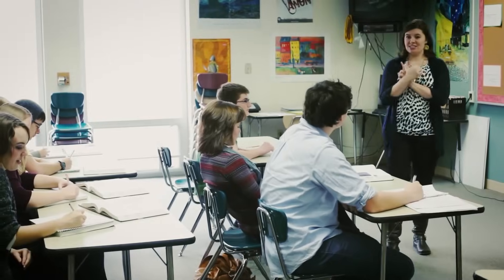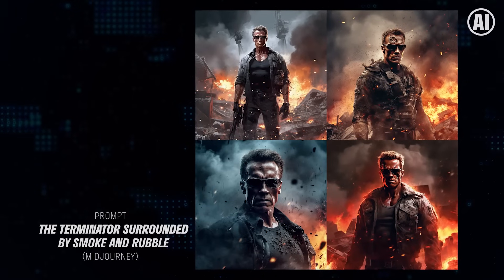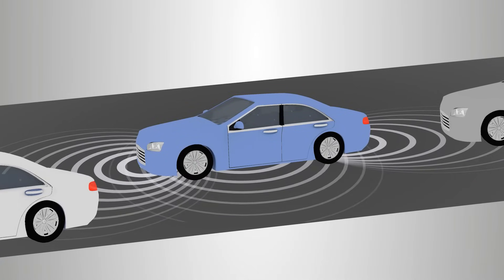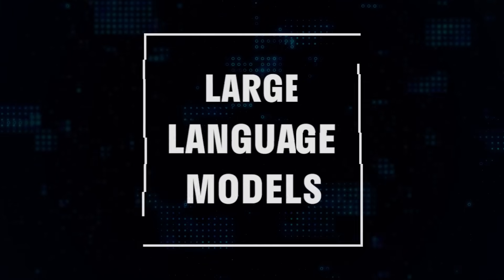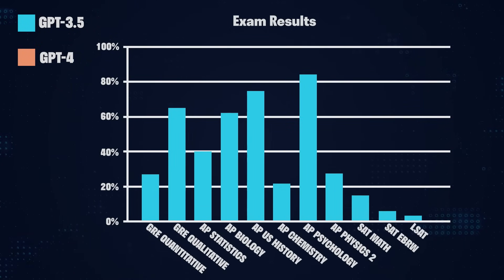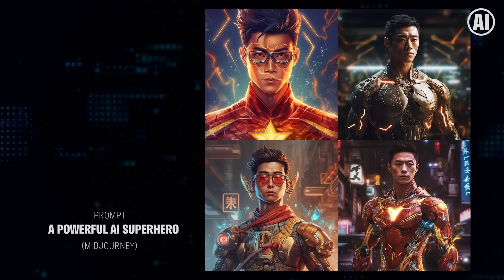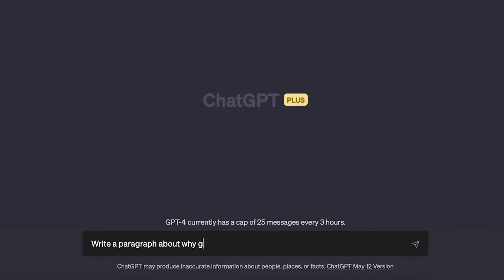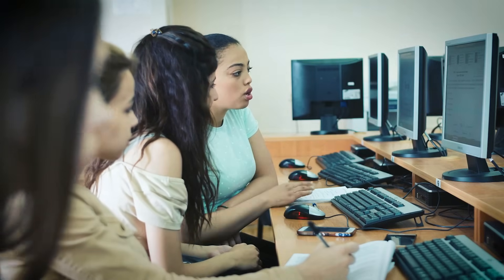Practical AI for Instructors and Students Part 1: Introduction to AI for Teachers and Students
In this introduction, Wharton Interactive's Faculty Director Ethan Mollick and Director of Pedagogy Lilach Mollick provide an overview of how large language models (LLMs) work and explain how this latest generation of models has impacted how we work and how we learn. They also discuss the different types of large language models referenced in their five-part crash course: OpenAI’s ChatGPT4, Microsoft’s Bing in Creative Mode, and Google’s Bard.

This video is Part 1 of a five-part course in which Wharton Interactive provides an overview of AI large language models for educators and students. They take a practical approach and explore how the models work, and how to work effectively with each model, weaving in your own expertise. They also show how to use AI to make teaching easier and more effective, with example prompts and guidelines, as well as how students can use AI to improve their learning.

Links to sources and prompts:
2:48 – “Attention is All You Need”
4:00 – “What is ChatGPT Doing and Why Does It Work”
5:49 – "Performance of ChatGPT on USMLE: Potential for AI-Assisted Medical Education Using Large"
6:38 – "Experimental Evidence on the Productivity Effects of Generative Artificial Intelligence"